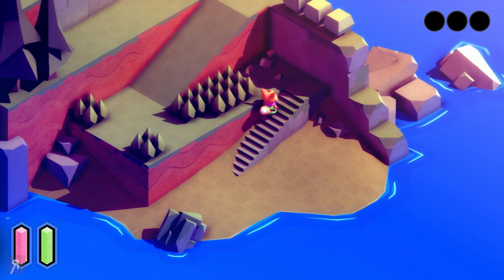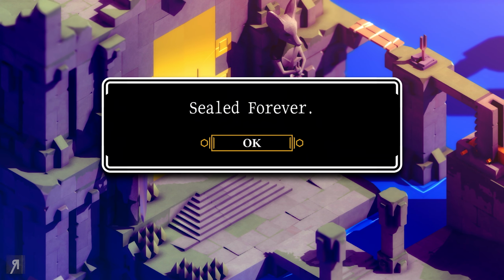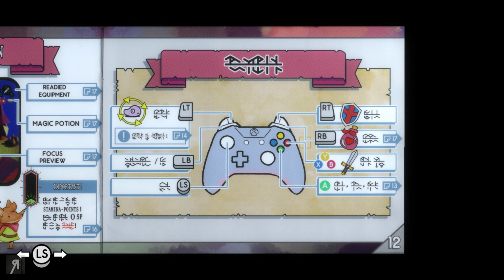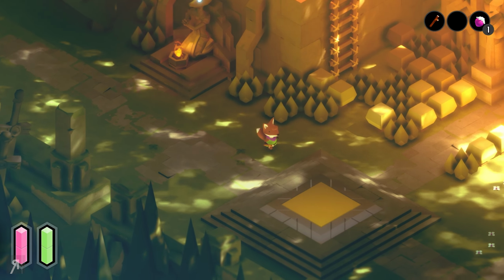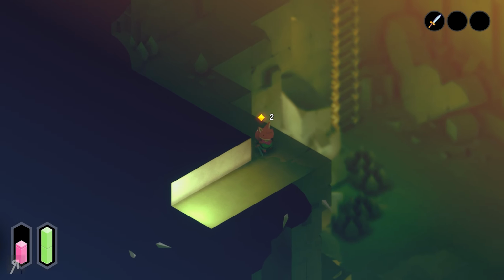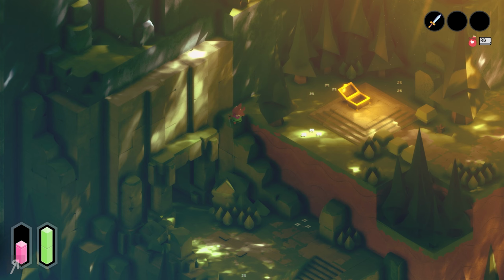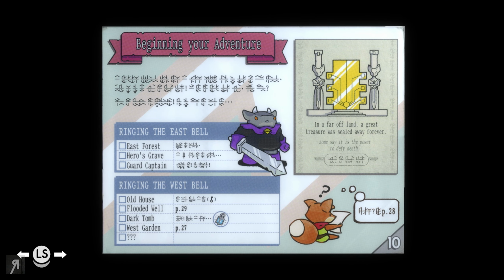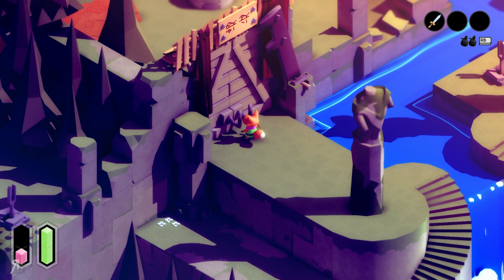TUNIC Gameplay Let's Play | MYSTERIOUS ZELDA-SOULSLIKE RPG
About the game: "Explore a land filled with lost legends, ancient powers, and ferocious monsters in TUNIC, an isometric action game about a small fox on a big adventure."

0:00 - intro
0:54 - first steps
3:48 - gonna need a key
6:41 - entering another realm
9:34 - what happened in there?
12:18 - an actual game manual just like the old days but incorporated into the game itself!
17:01 - nearing the hero's grave
20:15 - STICK vs GUARD
21:28 - i found a SWORD
29:16 - they do SO MUCH damage!
34:38 - a very valuable treasure
35:57 - GUARD CAPTAIN BOSS
38:42 - ringing the EAST BELL
41:55 - found an overworld MAP
43:46 - something UNDER the well
48:44 - i want his SHIELD
50:50 - entering a dark place... i'm worried